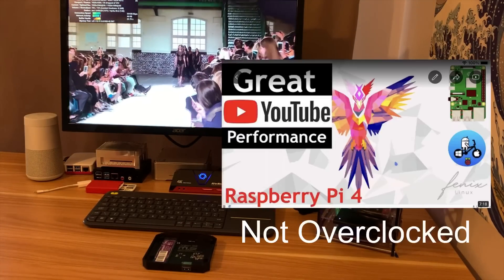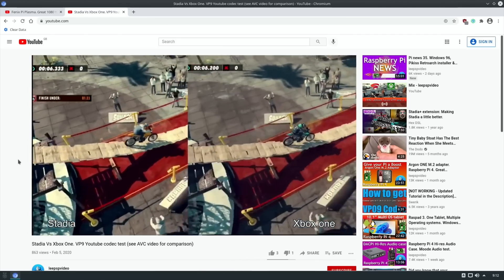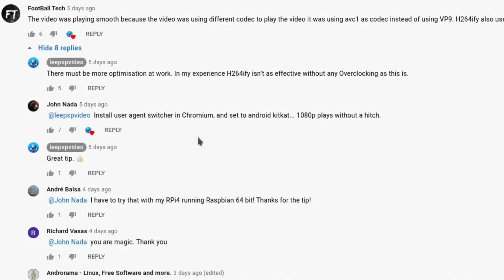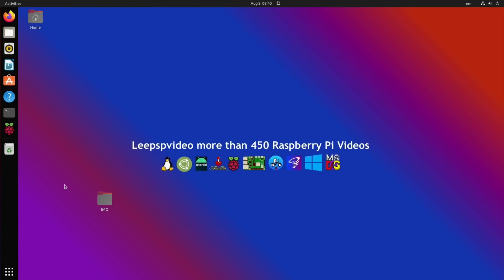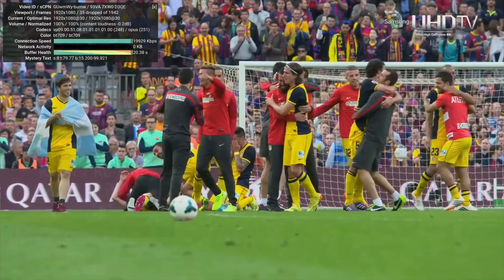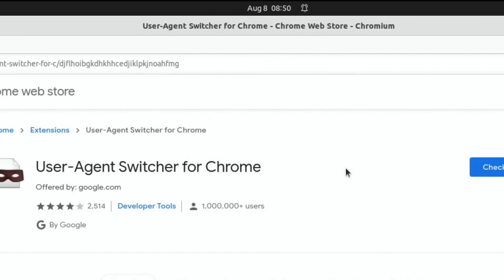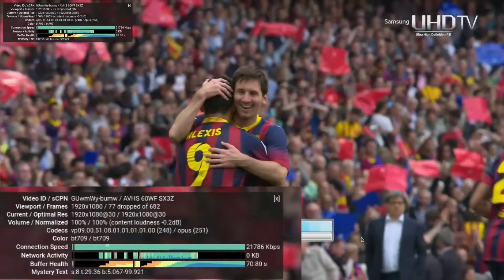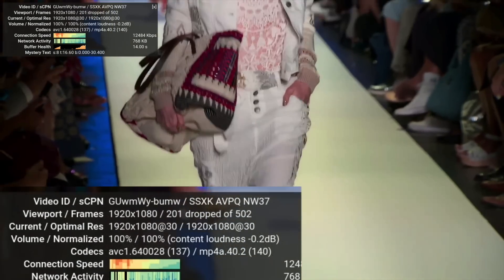YouTube playback, 64bit Or 32bit OS? Raspberry Pi 4.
Surprisingly good YouTube performance from Ubuntu 21.10 Impish Indri Overclocked to 2147.
Raspberry Pi OS 32bit default settings clean install didn’t achieve decent 1080 playback even with Chrome user agent switching.
See Fenix Pi Plasma for great 1080 YouTube without Overclocking.

My videos